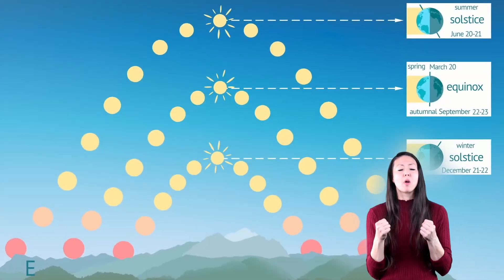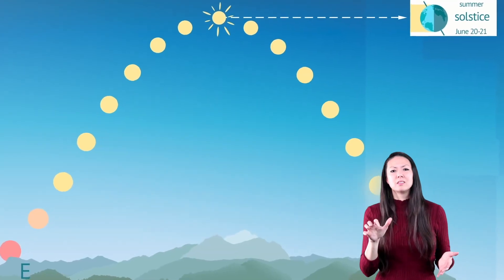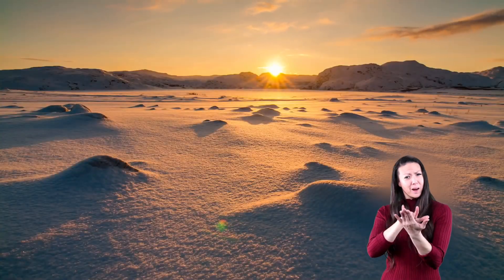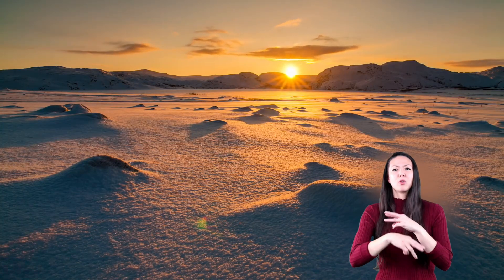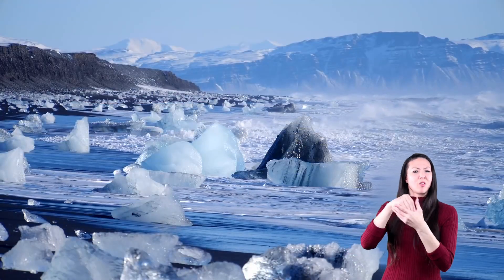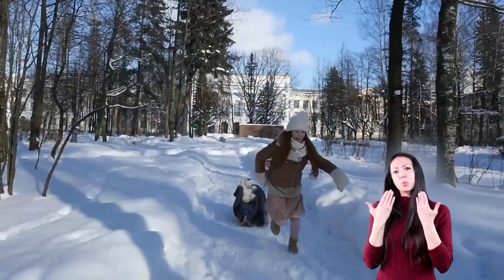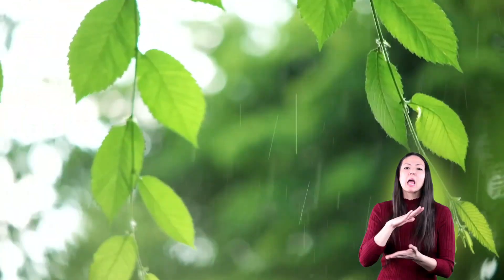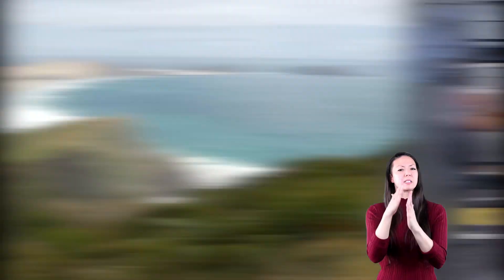ASL Climates for Kids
In this video your kids will learn all about Climates, different kinds of weather, and the climate zones all over the world. The world is a vast place and every where has a little different climate and weather. In this video we learn how climate is a country's normal weather over a LONG period of time whereas weather can change from week to week or day to day.

There are three main kinds of climates for kids to learn about, which are: Arctic Climate, Temperate Climate, and Tropical Climate.  In this video we will learn about important aspects of these climates, where they are located, which kind of live exists in each, and what are the specific weather patterns.

We hope you enjoy! Don't just stop here! Download our free Climates lesson plan that is full of worksheets, content, and activities that will help your kids learn even more about climates.